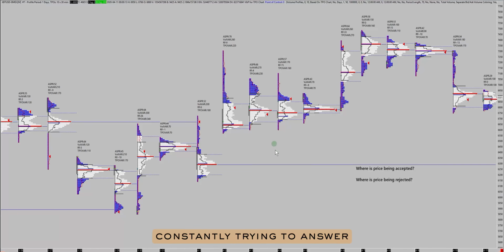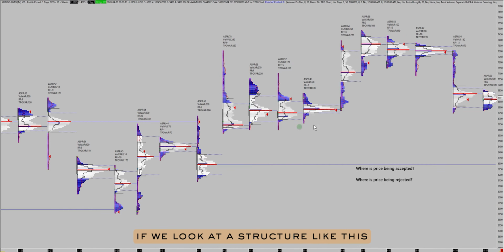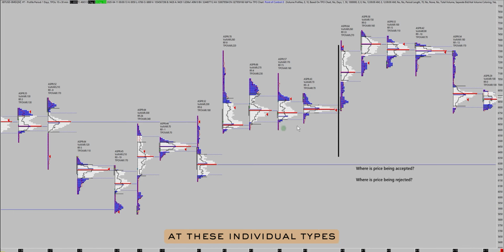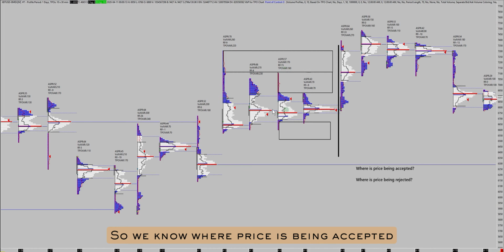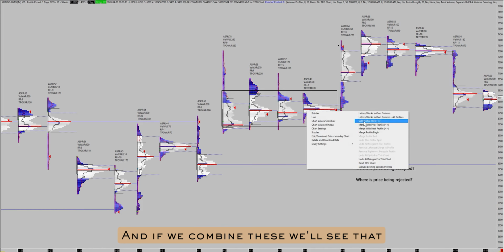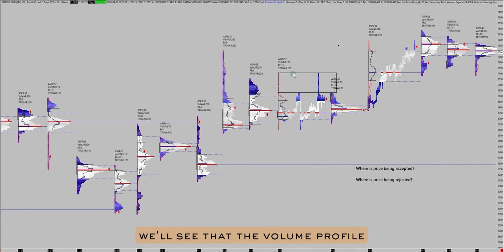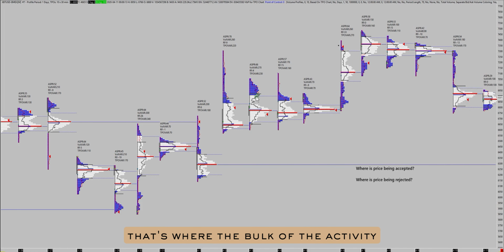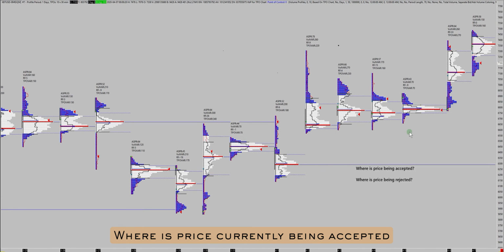Market Profile: Acceptance and Rejection